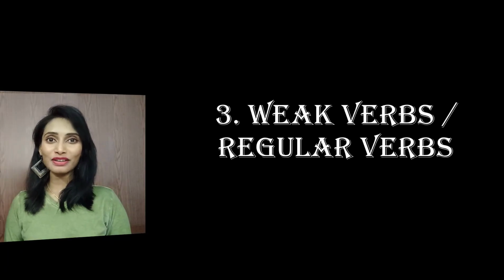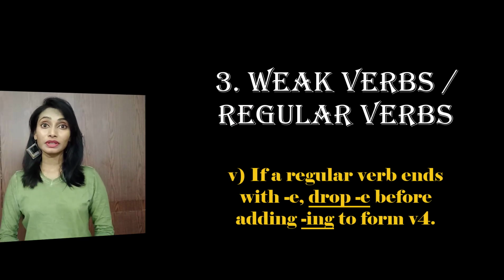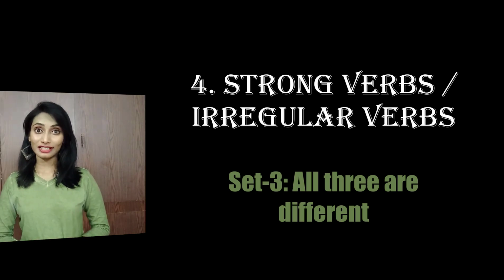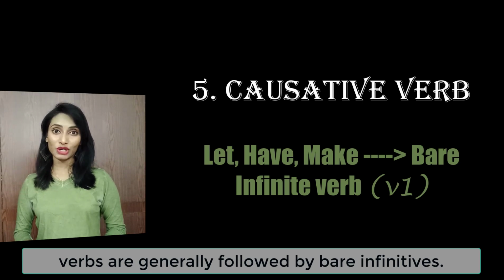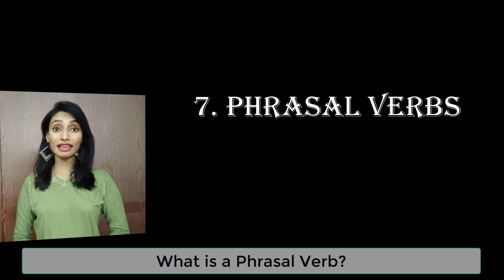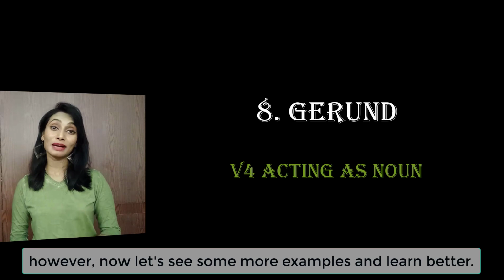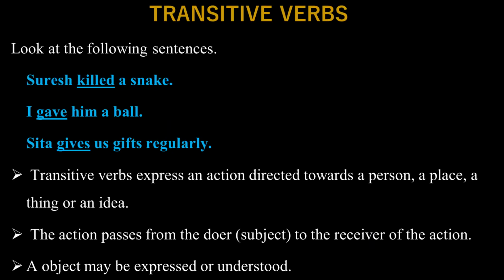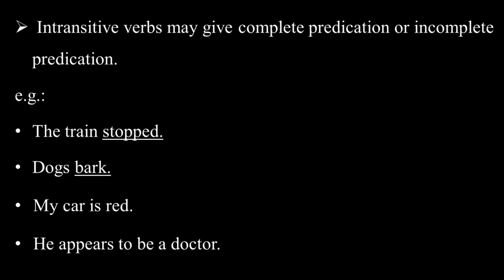Verbs | Part 2 | Types of Verbs | E Knowledge Hub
Hi Everyone,

In this video, a thorough discussion on Verbs and the types of Verbs.
You learn:
Weak Verbs.
Strong Verbs.
Causative Verbs
Factitive Verbs
Phrasal Verbs.
Gerund.
Transitive Verbs.
Intransitive Verbs.